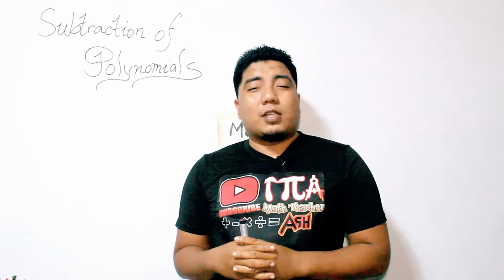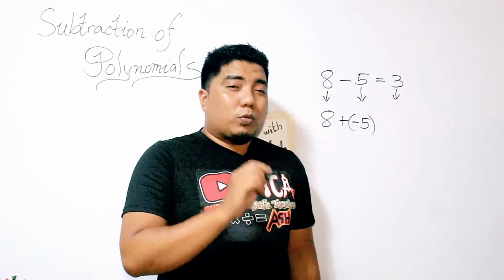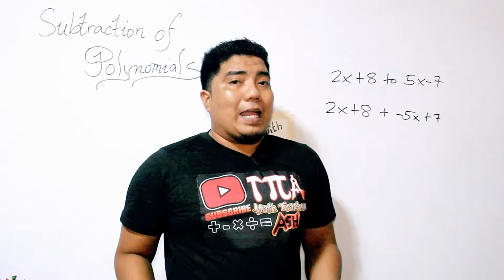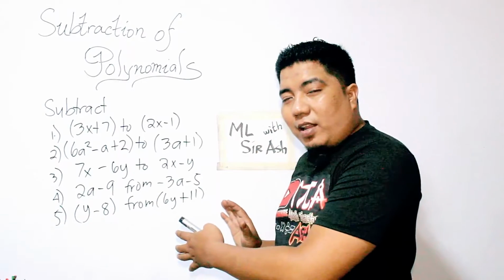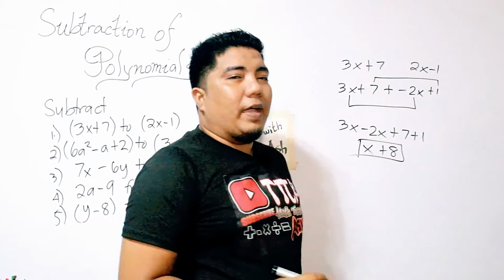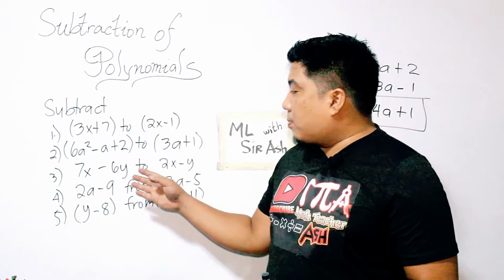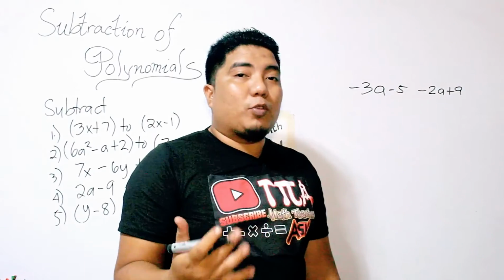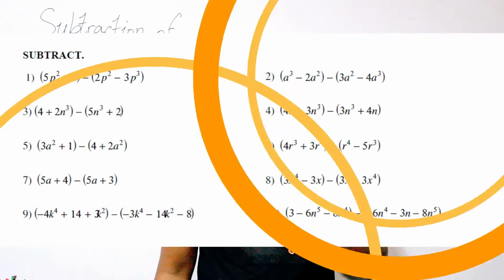SUBTRACTING POLYNOMIALS- 2 Ways to Solve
👉 Learn how to subtract polynomials. To subtract polynomials, we first identify the minuend and subtrahend from the given polynomials. Then, we change the sign of the subtrahend by getting the additive inverse. Next, we proceed to addition. We combine like terms.

Like terms are terms that share the same base and power for each variable.  When you have identified the like terms, we then apply the required operation, in this case, addition, to the coefficients.  The coefficients of each term are the numbers multiplied by the variables.

USB Hub 4in1
2nd Monitor